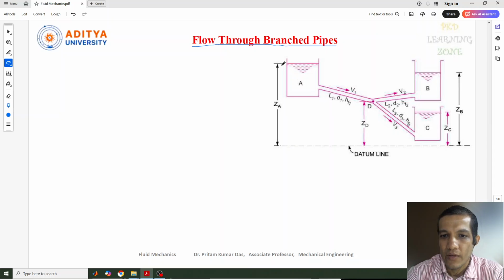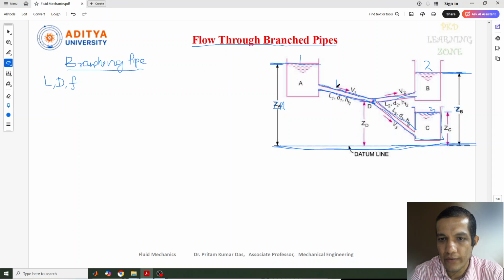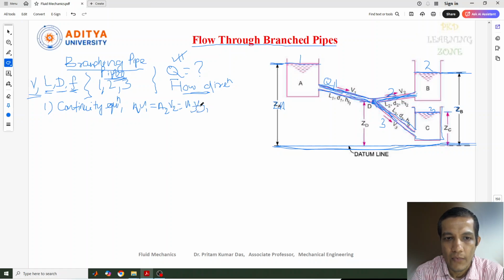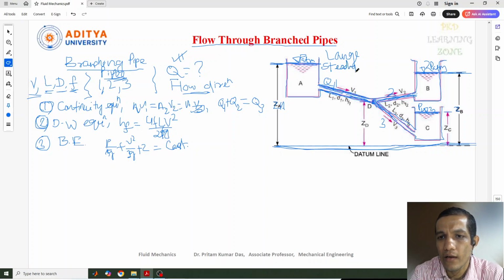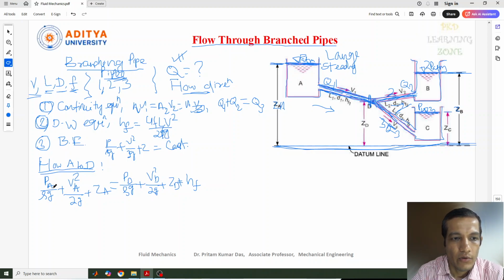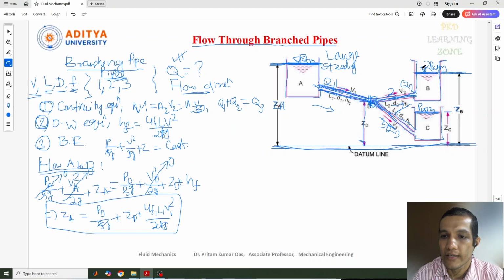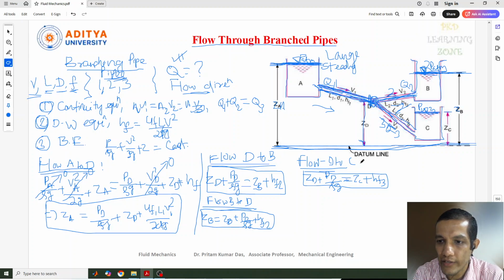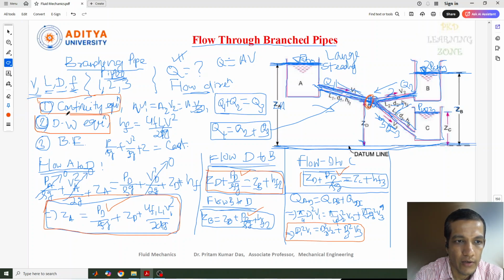व्याख्यान 132 द्रव यांत्रिकी में शाखाओं वाली पाइपों के माध्यम से द्रव प्रवाह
इस व्याख्यान में निम्नलिखित बिंदुओं पर चर्चा की गई है:
# द्रव यांत्रिकी में # शाखाओं वाली पाइपों के माध्यम से द्रव प्रवाह

यदि इस व्याख्यान से संबंधित कोई संदेह हो, तो कृपया # टिप्पणी करें और यदि आप # द्रव यांत्रिकी से संबंधित अधिक वीडियो देखना चाहते हैं, तो अधिक अपडेट के लिए चैनल को # सब्सक्राइब करें।